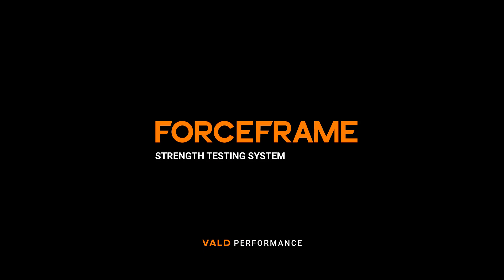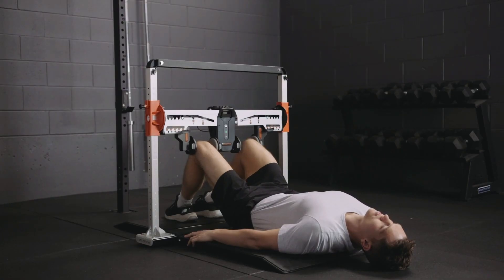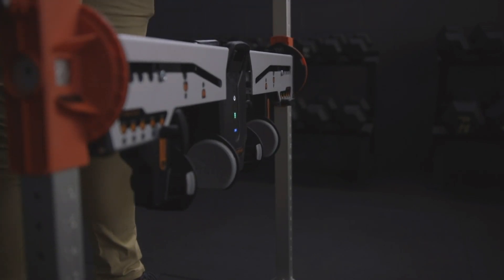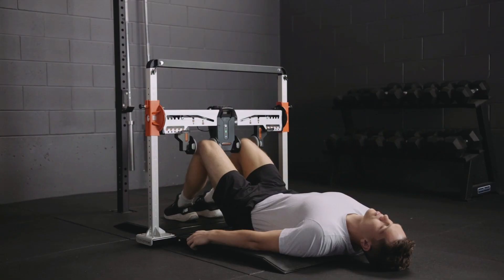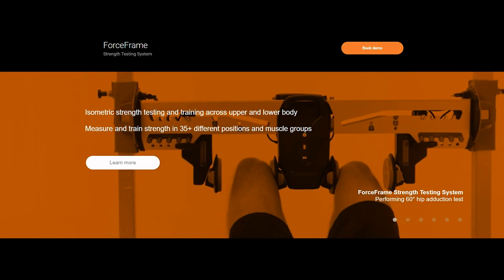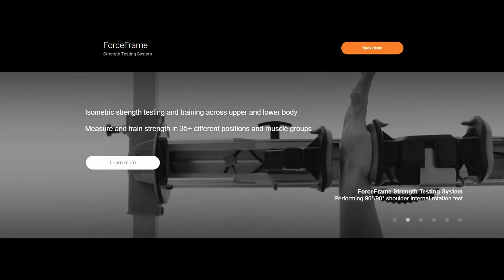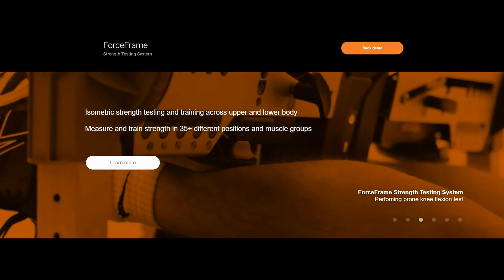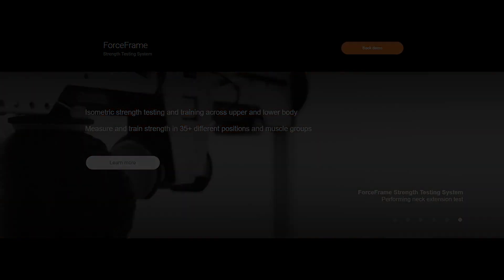Measure Hip & Groin Strength | VALD Performance ForceFrame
Strength testing is an important part of athlete development and sports science in team sport athletes. This video will show you how to use the VALD Performance ForceFrame to measure strength in the hip and groin area, specifically looking at the adductor: abductor strength test. By measuring strength in these areas, you can identify areas of weakness in the athletes you're working with and make progress with their injury prevention programmes.

📑 CHAPTERS
00:00 Hip and Groin Strength Testing Options
00:55 Test Protocol
03:39 Metrics & Analysis
07:57 Strengths & Limitations